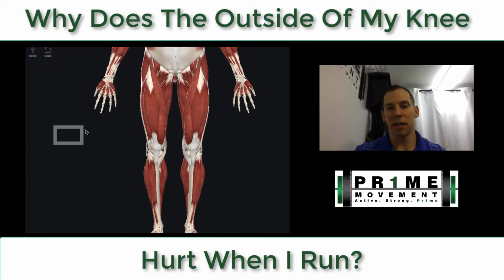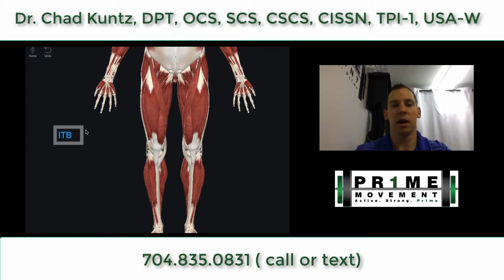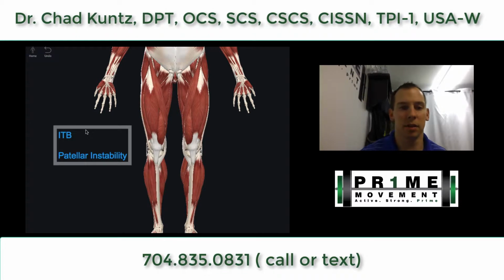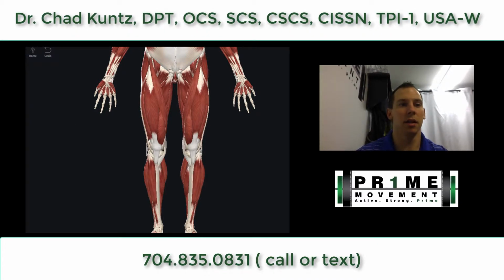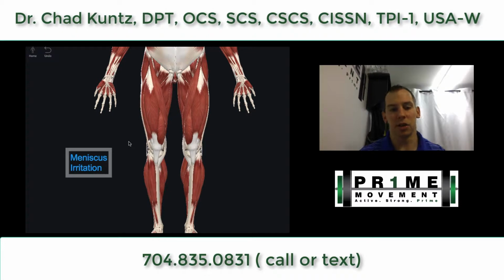Physical Therapy Pineville NC | Why Does The Outside Of My Knee Hurt When Running?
❗️ { Why Does The Outside Of My Knee Hurt When Running?  }

🎥 Check out this video to learn the top 3 Reasons you can have pain in and around the outside of your knee!

📝 Although it’s a simple concept, the reality of changing the way you run can be very difficult

👤 Often times it’s a subconscious movement

AND

🗓 We have to re-teach it!

⏱ Whenever you teach your subconscious brain how to do things, it certainly takes time.

Why?

💪🏽 Because you’ve already practiced a certain way of moving all of your life!

👀 Therefore being under the supervision of a practitioner who understands your needs

🍸 And can provide you with the right cocktail and dosage of exercises is the guy / gal you need!

🏚And give it time. It takes time to ‘deconstruct’ your way of moving and to ‘re-construct’ your newfound way of moving!

Cheers.

Physical Therapy Pineville NC